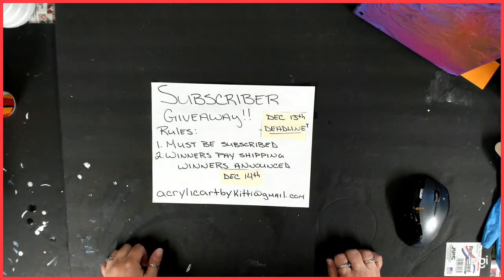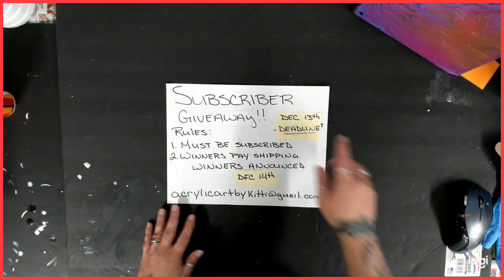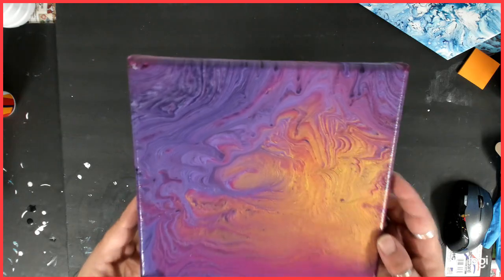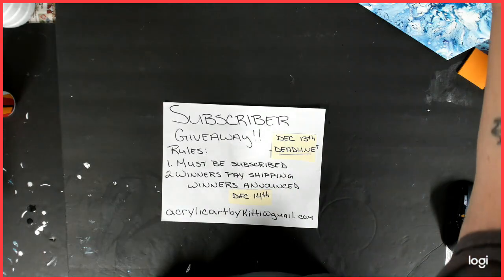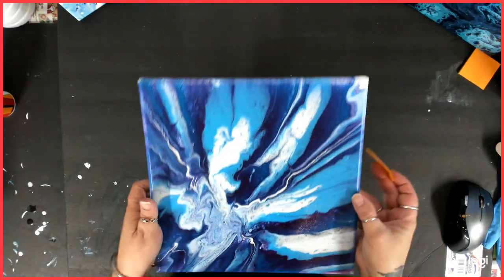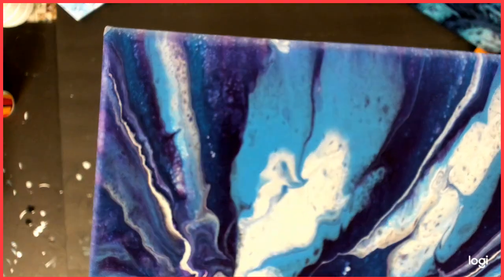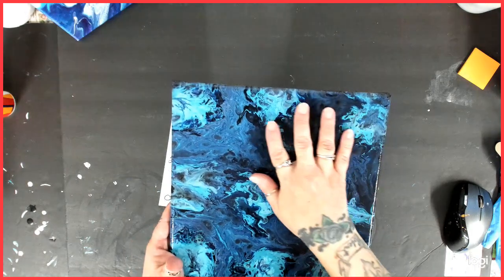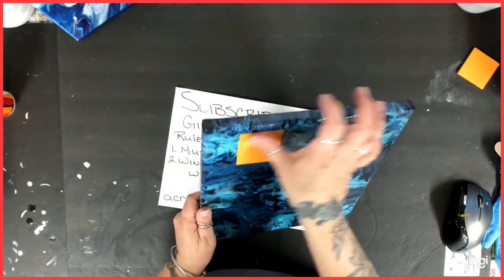December Subscriber Giveaway!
Thank you all so much for being such wonderful subscribers, I appreciate every one of you!